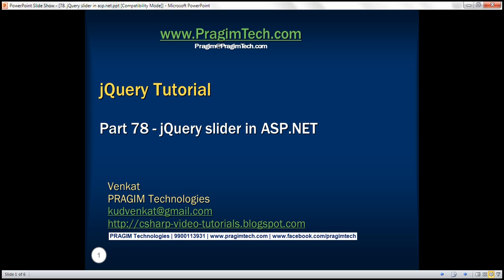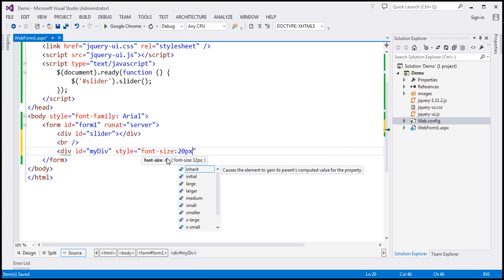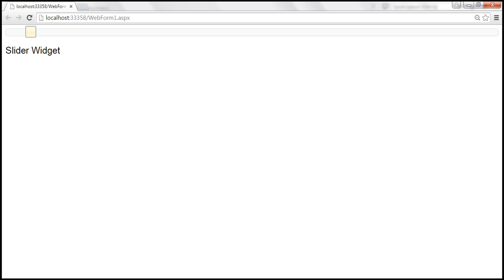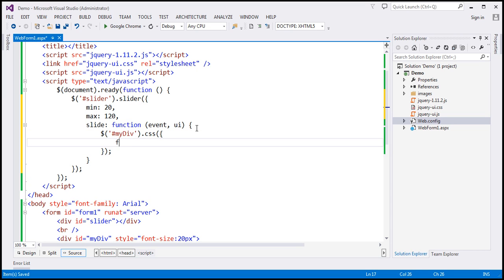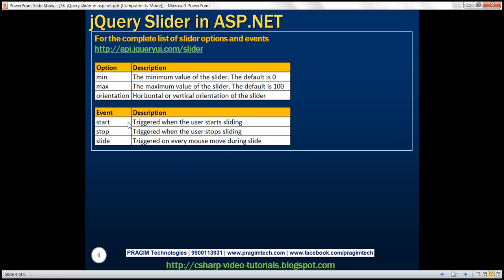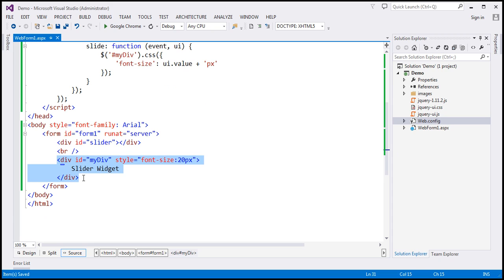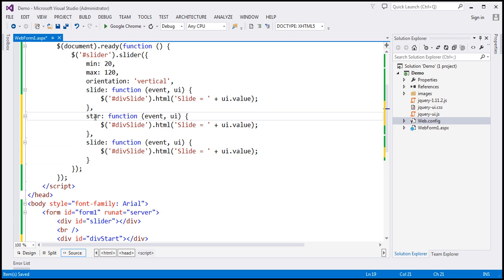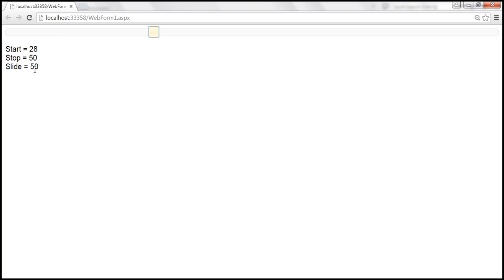jQuery slider in asp net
In this video we will discuss using jQuery slider widget in an asp.net web forms application.

We want to increase and decrease the font-size using the slider

HTML
&lt;div id="slider"&gt;&lt;/div&gt;
&lt;br /&gt;
&lt;div id="myDiv" style="font-size: 20px"&gt;
    Slider Example
&lt;/div&gt;

jQuery code
$(document).ready(function () {
var divElement = $('myDiv');
$('slider').slider({
        min: 20,
        max: 120,
        orientation: 'horizontal',
        slide: function (event, ui) {
            divElement.css('font-size', ui.value + 'px');

For the complete list of slider options and events

Options
min - The minimum value of the slider. The default is 0
max - The maximum value of the slider. The default is 100
orientation - Horizontal or vertical orientation of the slider

Events
start - Triggered when the user starts sliding
stop - Triggered when the user stops sliding
slide - Triggered on every mouse move during slide

The following example handles start, stop and slide events of the slider widget

HTML
&lt;div id="slider"&gt;&lt;/div&gt;
&lt;br /&gt;
&lt;div id="divStart"&gt;&lt;/div&gt;
&lt;div id="divStop"&gt;&lt;/div&gt;
&lt;div id="divSlide"&gt;&lt;/div&gt;

jQuery Code
$(document).ready(function () {
$('slider').slider({
        min: 20,
        max: 120,
        orientation: 'horizontal',
        start: function (event, ui) {
$('divStart').html('Start = ' + ui.value);
        stop: function (event, ui) {
$('divStop').html('Stop = ' + ui.value);